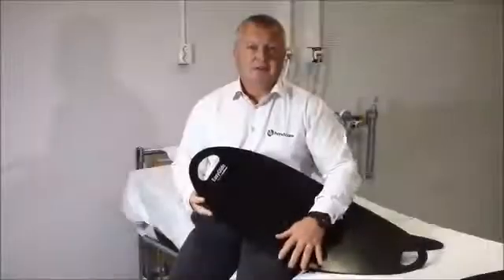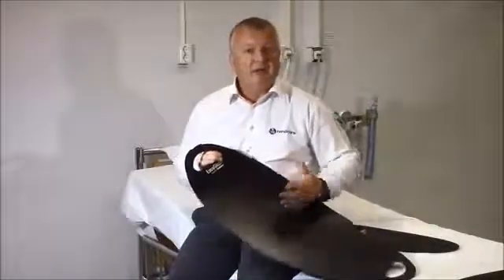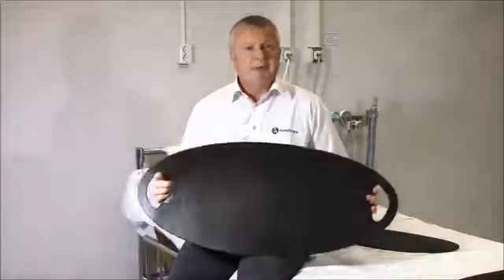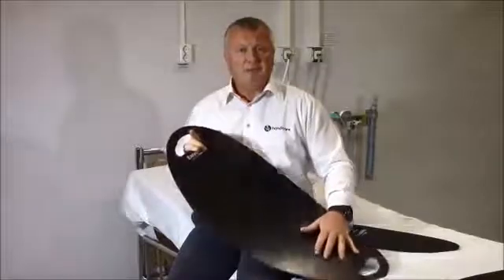Handicare Transfer Aids: EasyGlide, Oval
The oval design allows for quick and easy application of lifting slings in both the recumbent and seated positions. The rounded shape and low-friction surface make the placement and removal of slings easier while maintaining the patient’s dignity. The oval model also can be used during lateral transfers that are less than two inches.